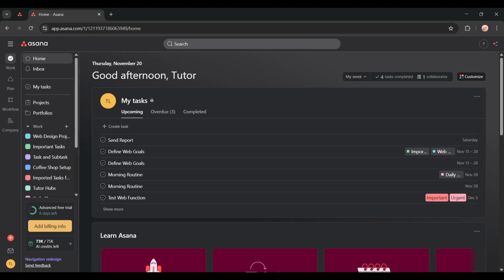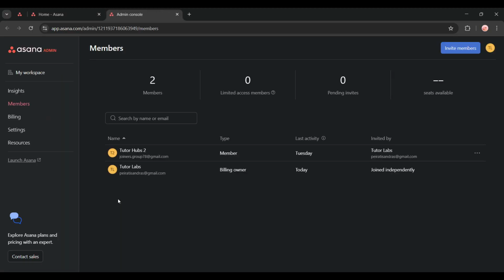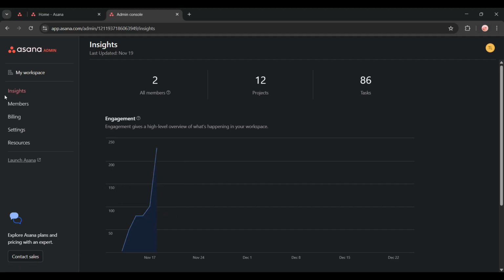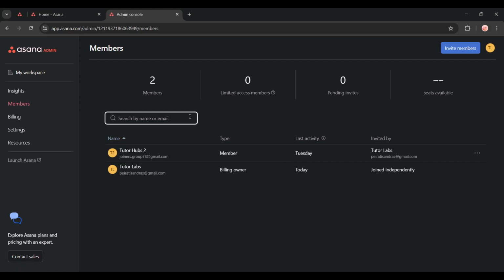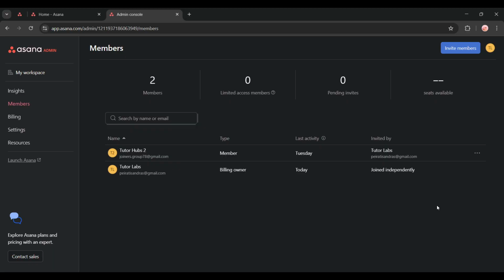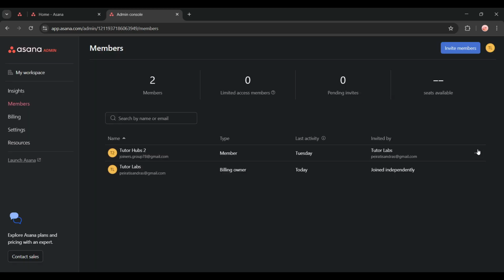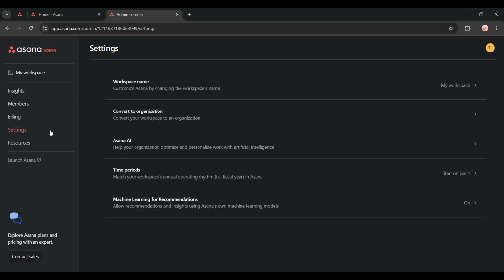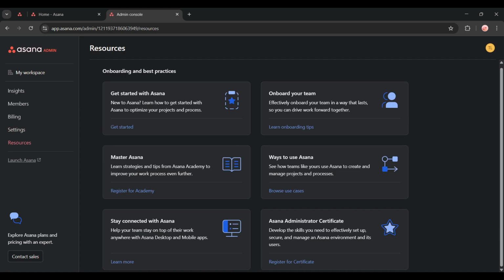How To Use Asana Admin Console (Tutorial 2025)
Along the way, you'll learn how to use Asana admin console, Asana admin console tutorial guide, manage Asana users admin panel, configure Asana organization settings, setup Asana admin console features, administer Asana workspace members, Asana project management admin overview, guide to Asana security controls, how to manage Asana billing, Asana console for system administrators, customize Asana team access roles, understand Asana admin functions